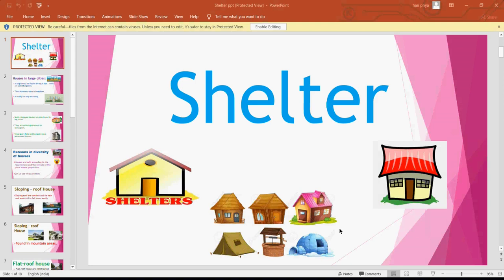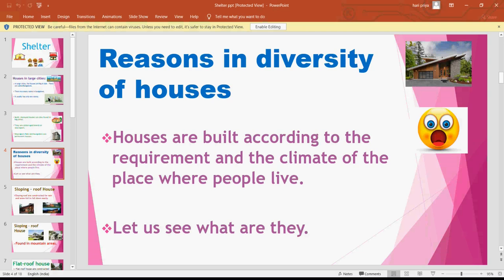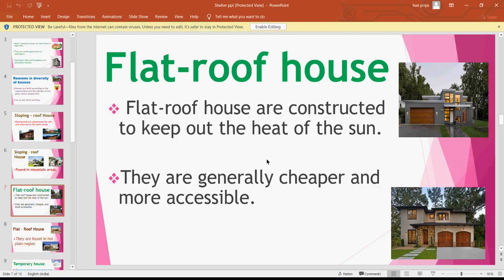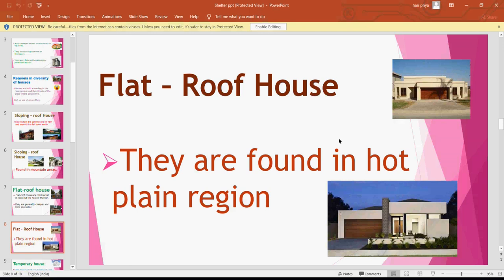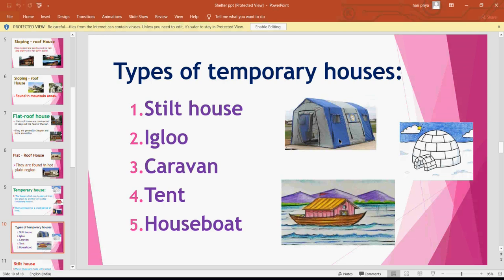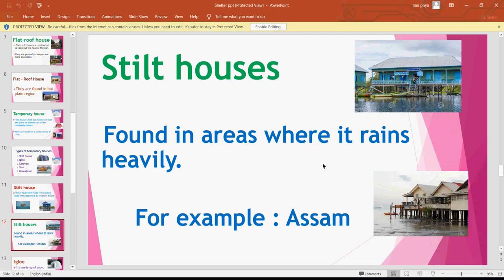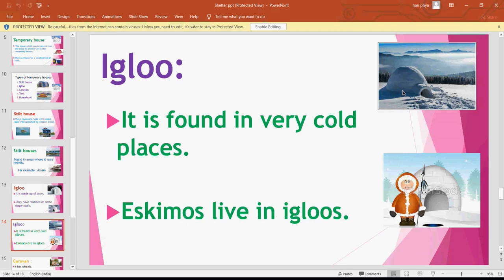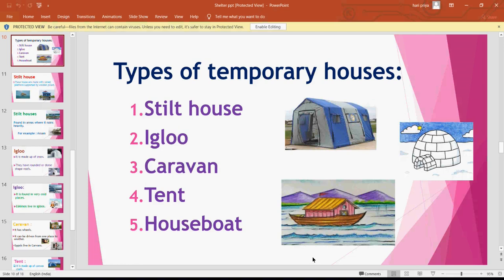Class II - EVS - Shelter - 14. 08. 2020